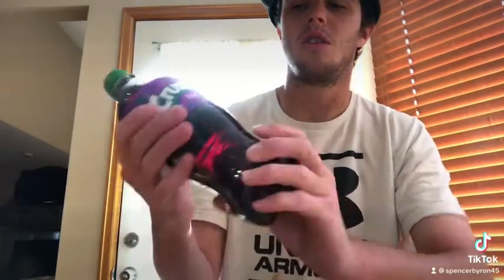Crush grape soda review